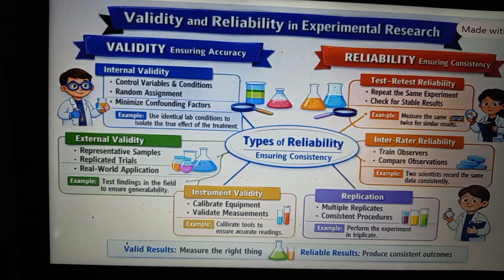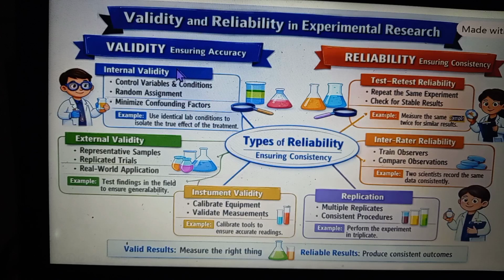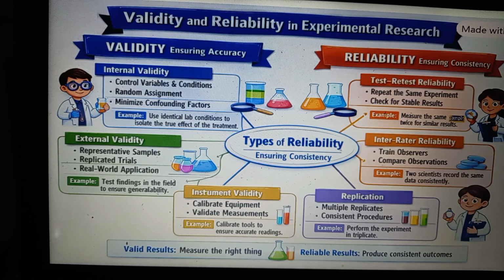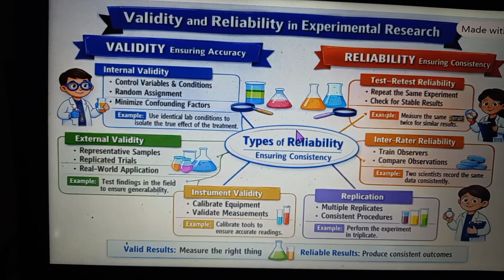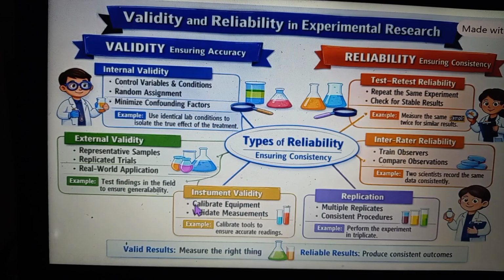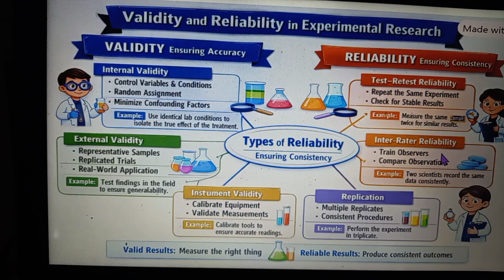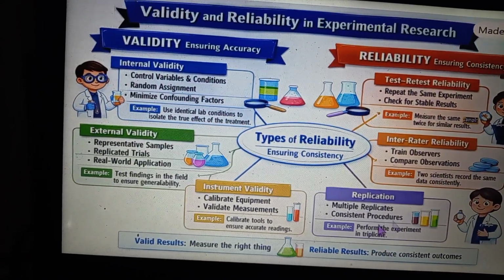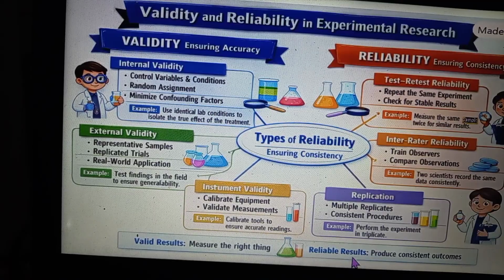Validity and Reliability in Experimental Research